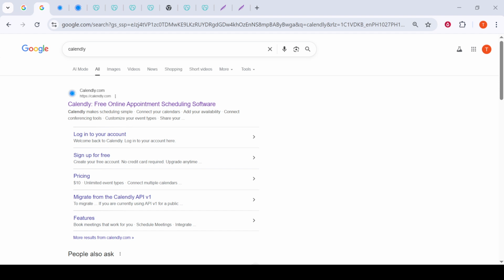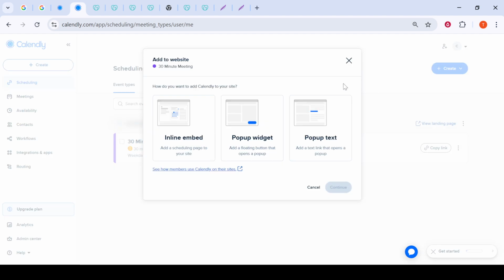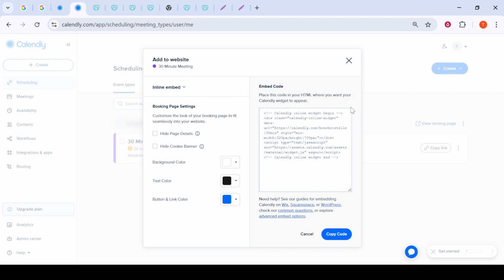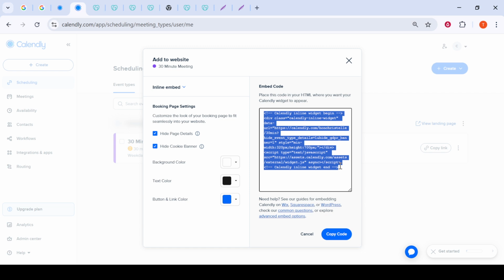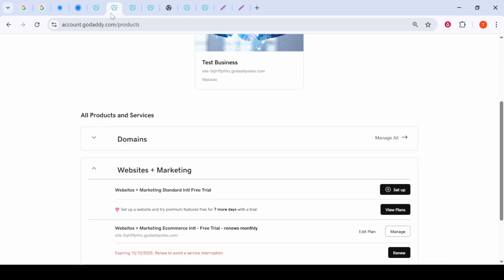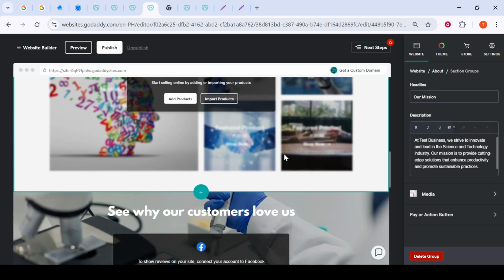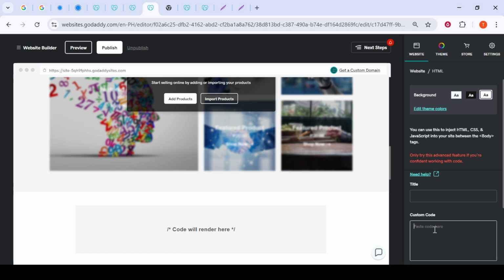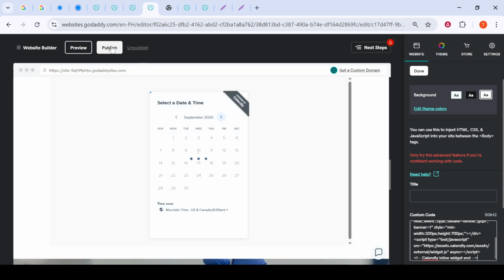How to Add Calendly to GoDaddy Website [2026 Full Guide]